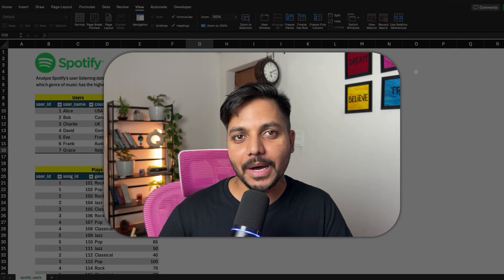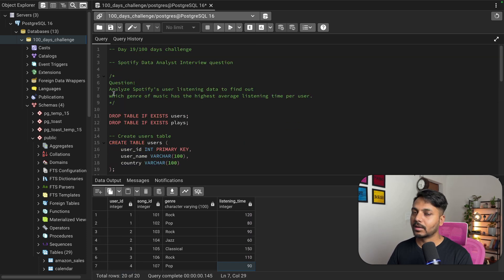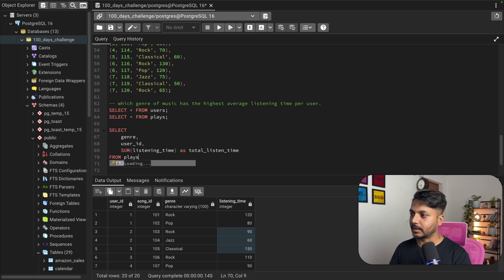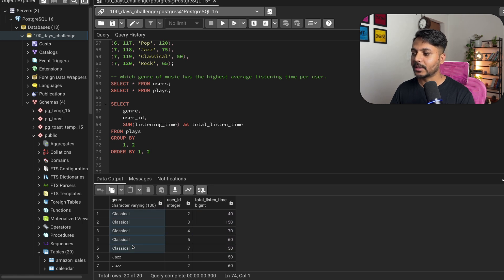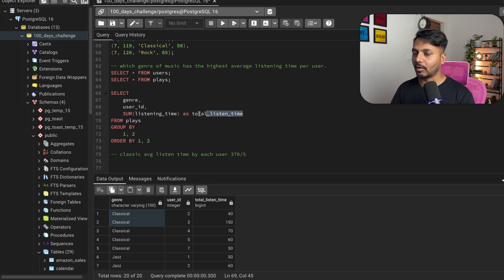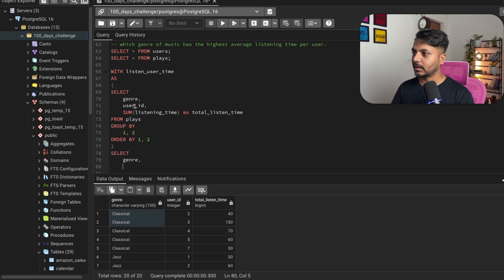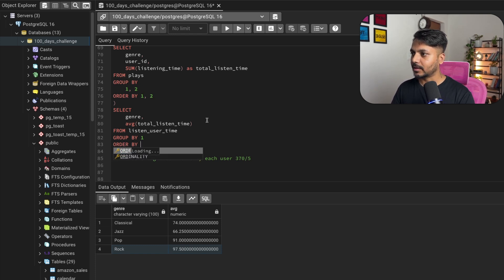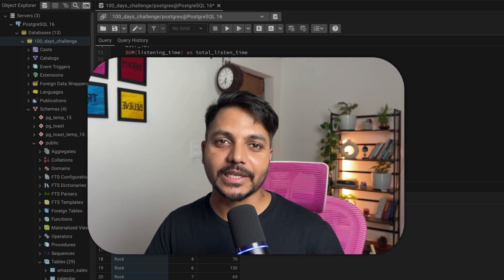SQL Challenge #19/100 | Interview Questions + Tutorials ! Spotify Data Analyst | Lag Lead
Welcome to Day 19 of my 100 Days Challenge! Today, we're diving into Spotify SQL interview questions to help you ace your next tech interview.

Your support helps us create more valuable content for you.